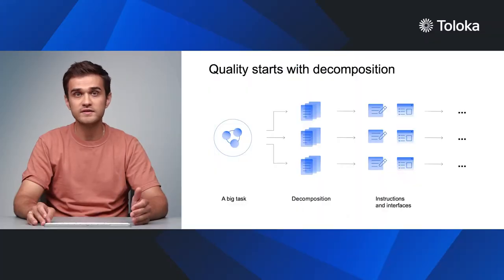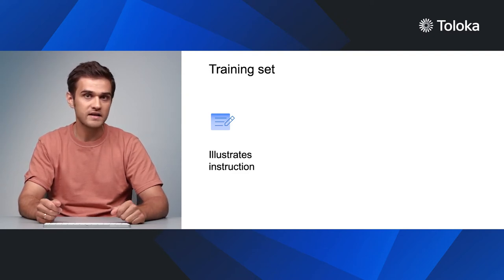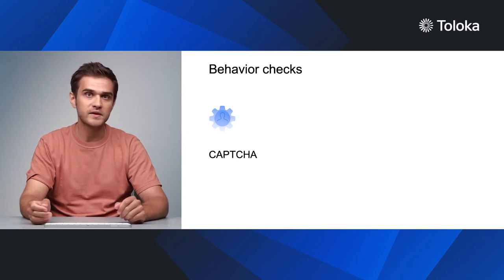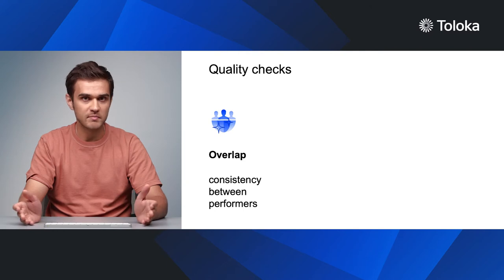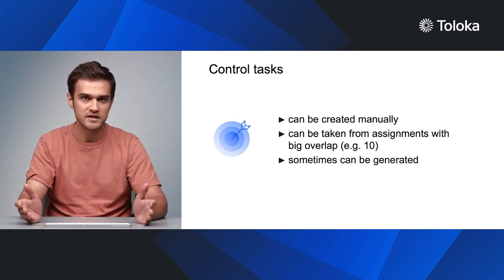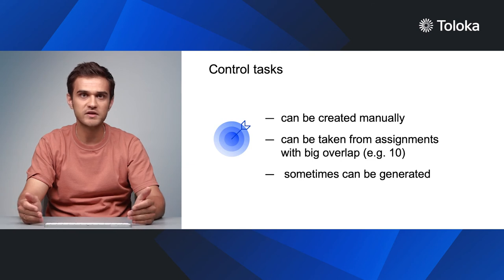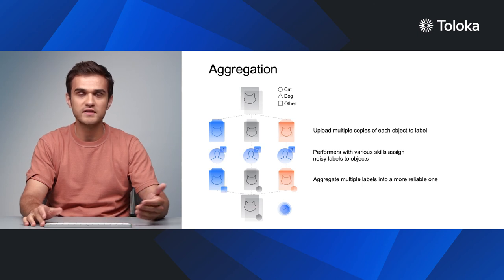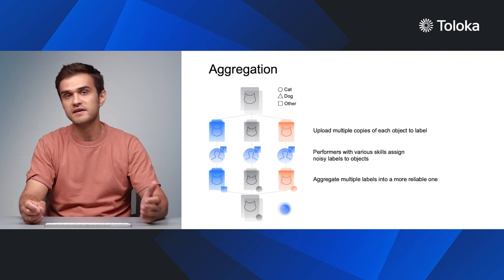Quality control for ML tasks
Roman Gaev, Product Manager, Toloka

Follow us in social networks to make sure you won't miss any updates.